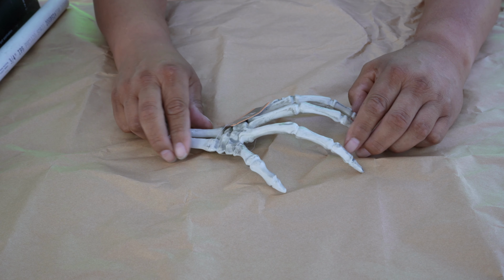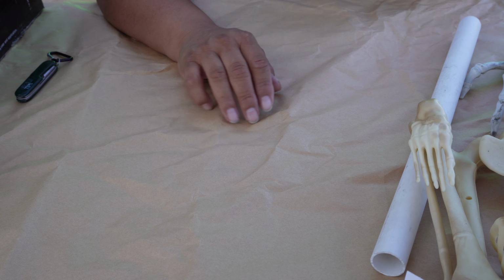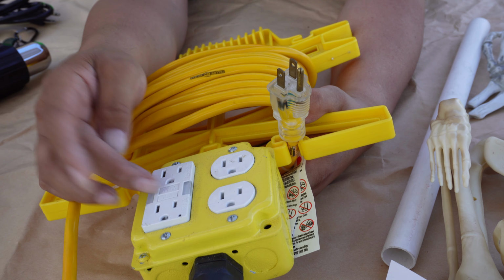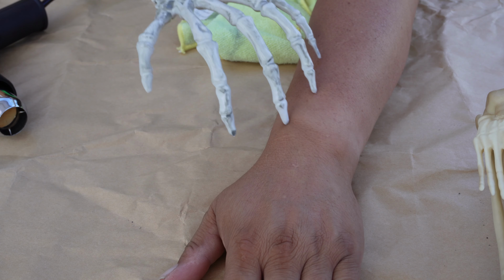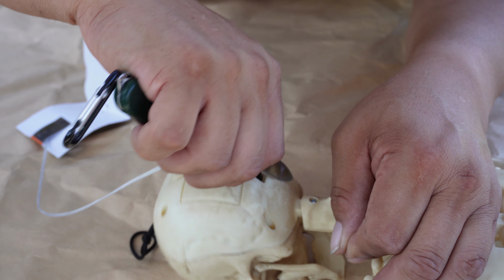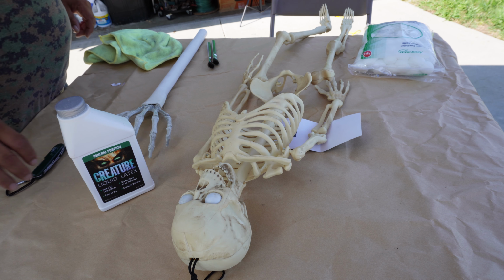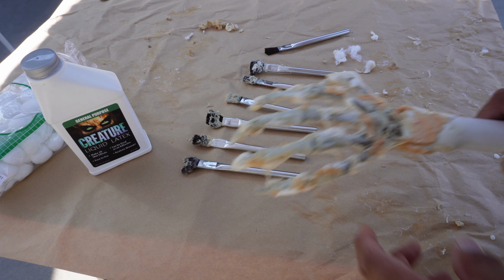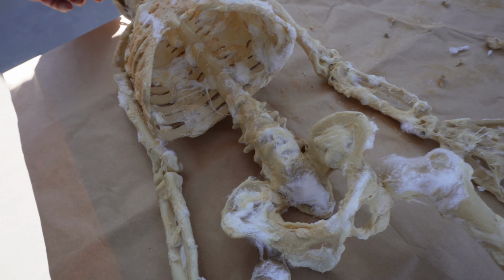trick or treat DIY hack using tools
Looking for a fun Halloween craft? Try this DIY TrickOrTreat bag! You’ll need a plain tote bag, fabricpaint, stencils, and some spookydecorations like glitter, googlyeyes, and pumpkinstickers. Customize your bag with a scary design like a ghost, witch, or jackolantern. It’s an easy craft for kids and families, perfect for your Halloweenparty. Make your trickortreating extra special with this simple and fun HalloweenDIY. Plus, it's a great way to stay sustainable by reusing the bag for future years!